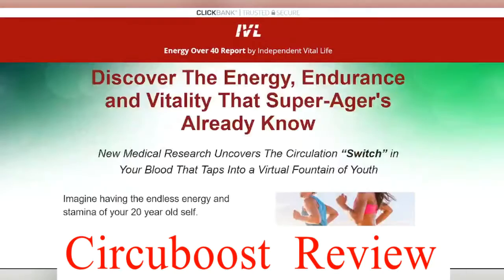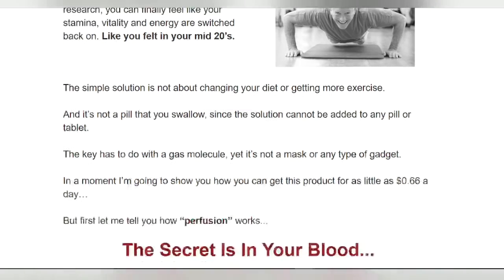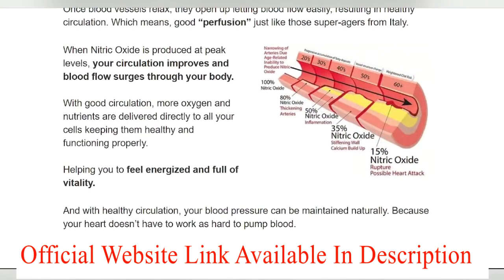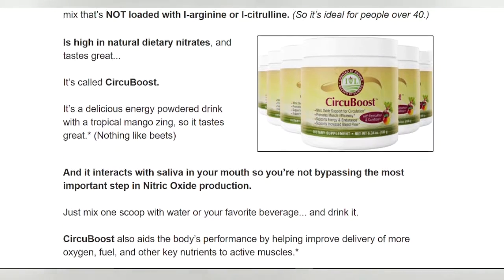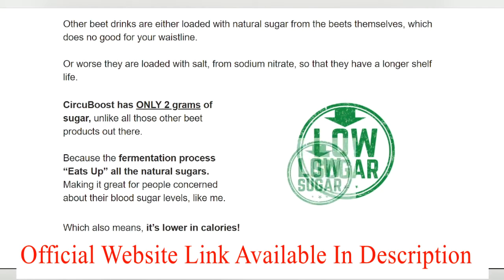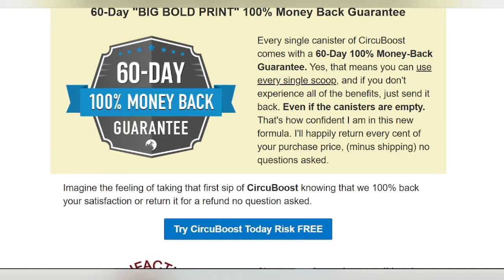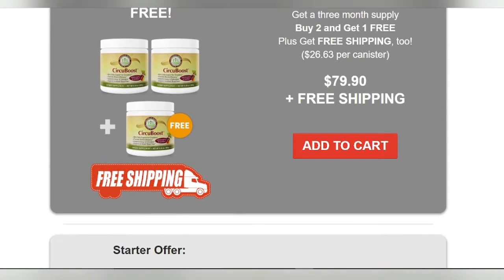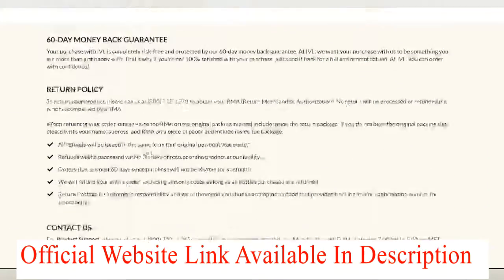Circuboost Review | Is Circuboost Good For You | Does Circuboost Works? Circuboost Honest Reviews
Wanna know Circuboost Review. Friends I Does Circuboost Works? watch my Circuboost Honest Reviews

Get Your 100% natural Circuboost At Special Discounted Price:
⚠️ Please beware of fake CircuBoost products. This supplement is ONLY sold online on their official website.

 CircuBoost dietary supplement, which claims to help users maintain optimal energy levels and proper blood flow across the body even in old age. Besides, this supplement claims to contain herbs that can treat or relieve symptoms that could negatively impact a person’s mood.

Circuboost review: What is circuboost:

CircuBoost is an all-natural dietary supplement that contains components that can help increase Nitric Oxide levels in the body. CircuBoost's goal is to assist people to rekindle their active lifestyles by performing things they enjoyed when they were younger. CircuBoost helps individuals reclaim their hectic lives by giving nitrates to the body organically. Nitric oxide is a chemical gas produced by blood vessel cells to increase energy and sustain function.

Circuboost review: How Does CircuBoost Work?
CircuBoost is a delicious Nitric Oxide boosting drink that is rich in natural dietary nitrates. It’s not loaded with L-arginine or L-citrulline, making it ideal for people over years of age. According to the manufacturers of CircuBoost, everyone has the potential to improve their mental, physical, emotional, spiritual, and spiritual life.

Circuboost review: my own review about circuboost.
Ok I needed some sort of wake up booster for myself each morning. This isn’t bad tasting, if you dnt mind beets and mango then you will enjoy this. I will say though mix it with cold refreshed water or a smoothie perhaps. Mixes well. I feel pretty alive after drinking a glass. Just trying to make myself feel more awake and healthier in my mind too.

circuboost review: Circuboost Ingredients:
CircuBoost Ingredients
CircuBoost contains two major ingredients that work together to increase Nitric Oxide levels naturally:
Careflow Organic Mango Fruit Extract
FermaPro Fermented Beet Powder

circuboost review: CircuBoost Health Benefits
One of the most well-known methods of raising Nitric Oxide levels in the body is taking an amino acid known as L-arginine. However, when a person reaches 40 years of age, the body finds it quite challenging to convert L-arginine into Nitric Oxide. By the time one turns 65, the process is nearly impossible. Therefore, this method of consuming extra L-arginine will do very little to boost NO levels.

CircuBoost Recommended Dosage
According to the manufacturer, users should mix one serving (one scoop) of CircuBoost with water or a favorite beverage. This brings a nice blend of the formula rich in ingredients that support healthy brain functions.

Friends manufacturer providing 60 days money-back guarantee and Clickbank is main payment processor of this product . and this company exist from over 22 years.  so proceed with open mind heart and buy circuboot to live healthy and happy life.

how circuboost works?
circuboost legit or scam?